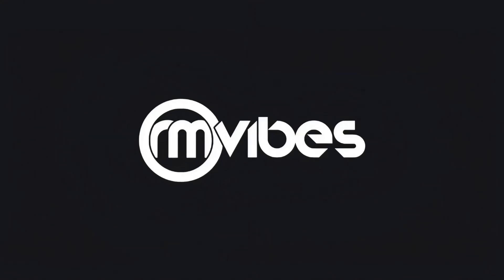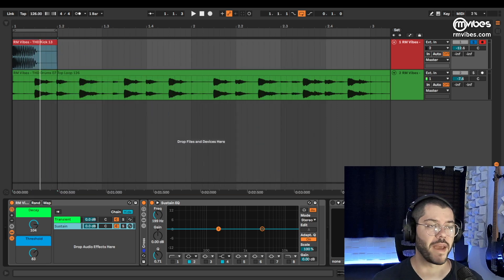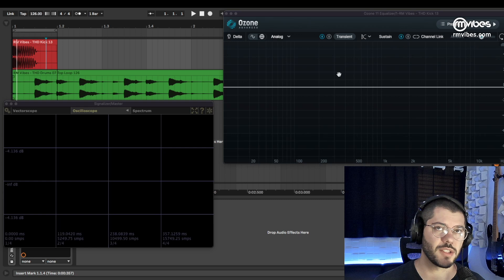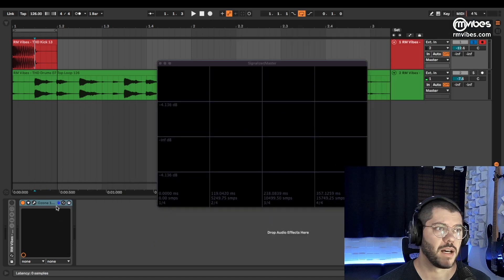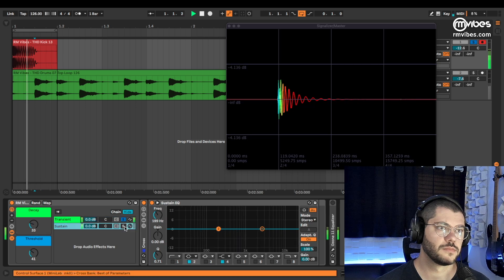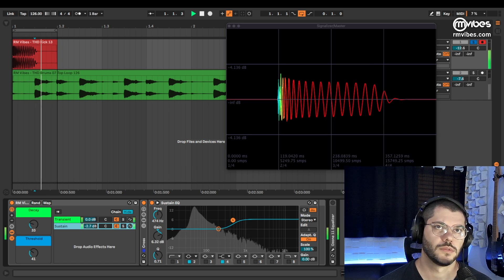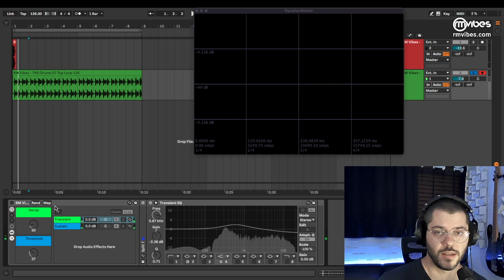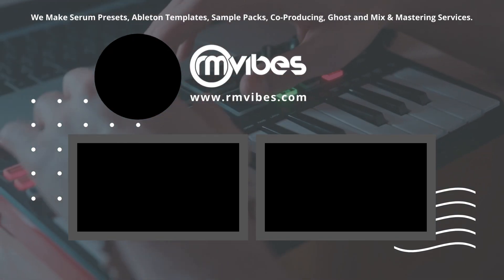Ableton Live Native SplitEQ - Transient / Sustain (Rack)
I made the same separation as SplitEQ inside of Ableton Live.
Separation Controls and possibility to Drop any plugin to process the separated signal, not only EQ as SplitEQ does.

Way better then Ozone 11, because you can adjust the separation between Transient and Tone, or Transient and Sustain or Attach and Release.